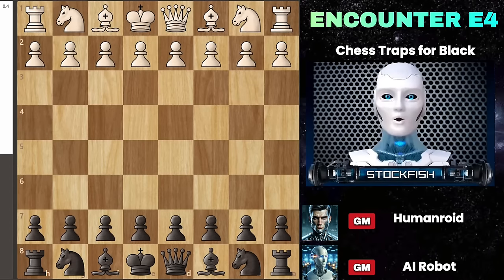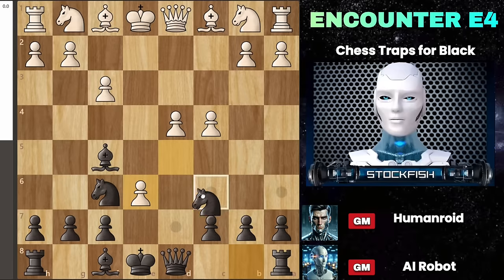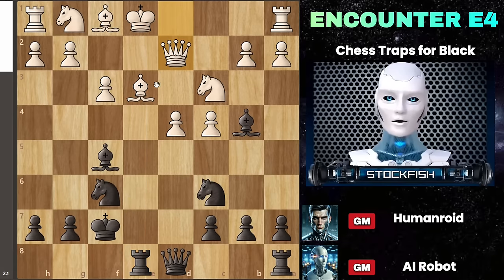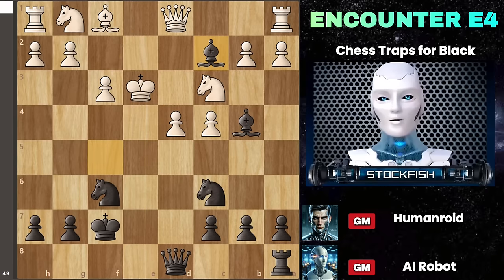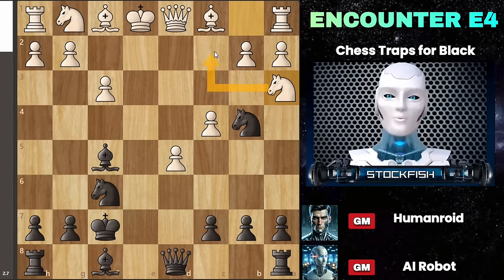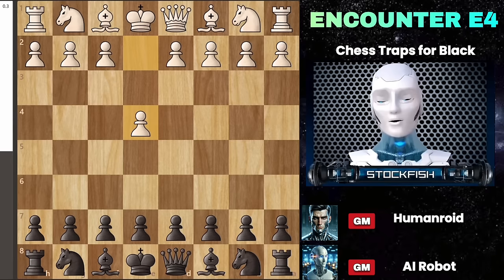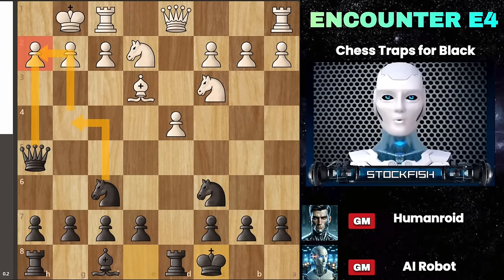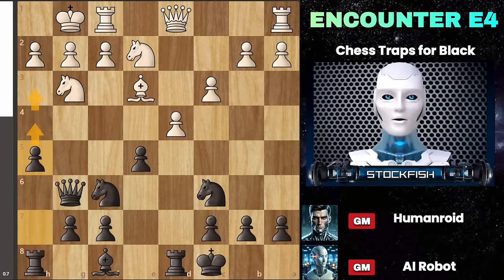WIN Every Game with BLACK Pieces If White Plays E4: Best Traps and Tricks for Black | Chess Opening